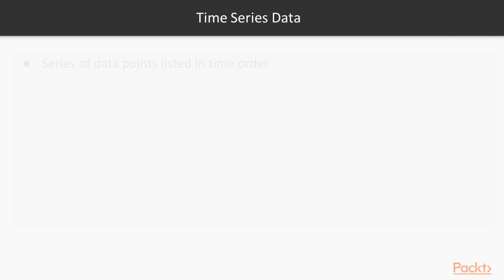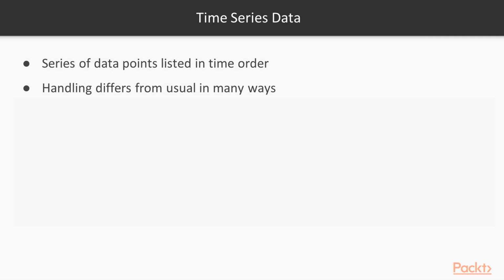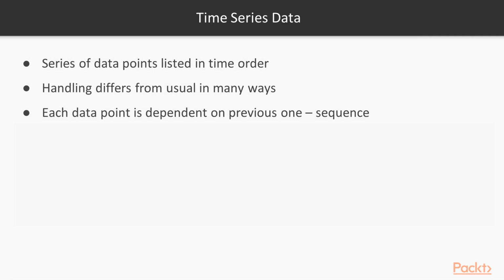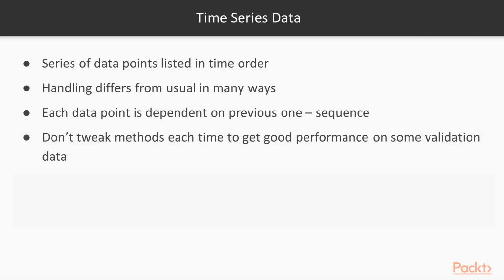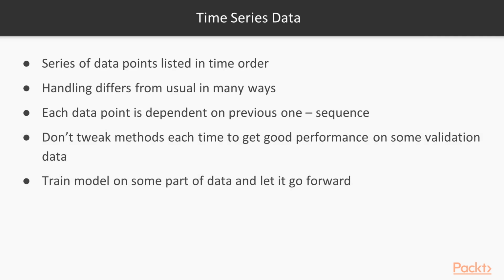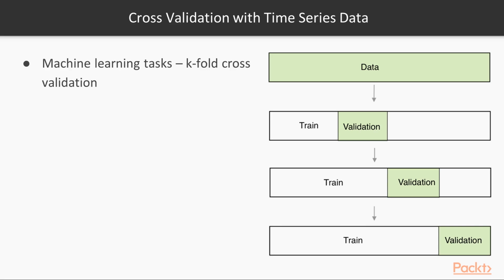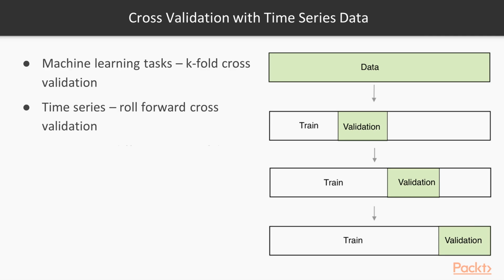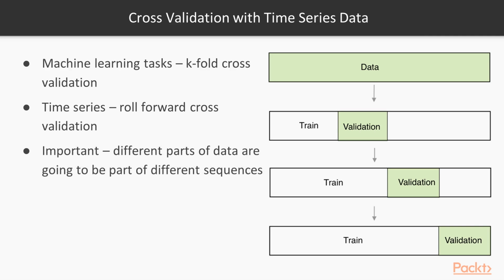Hands-On Fundamentals of Data Science with Go: Analyzing Time | packtpub.com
This video tutorial has been taken from Hands-On Fundamentals of Data Science with Go. You can learn more and buy the full video course